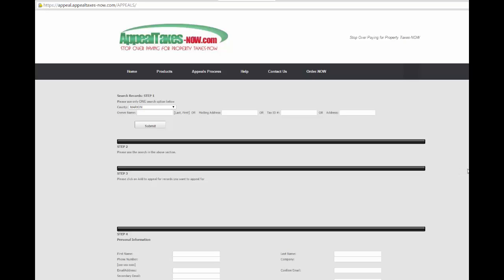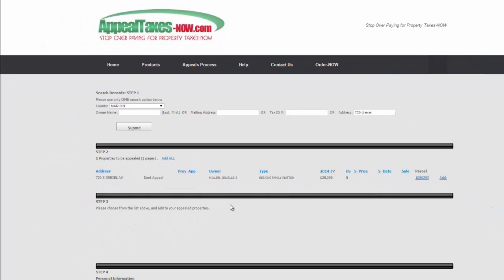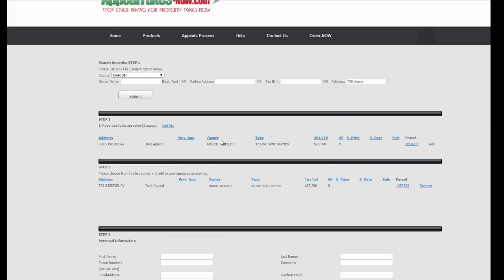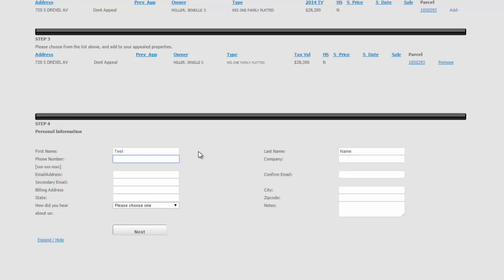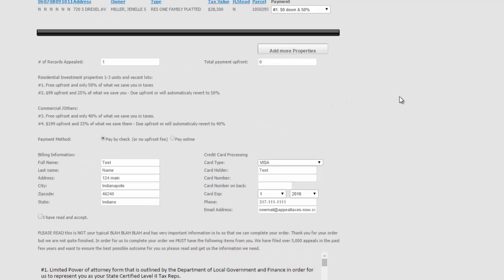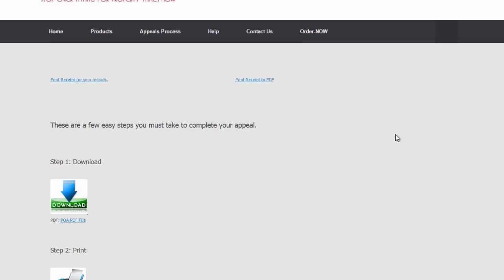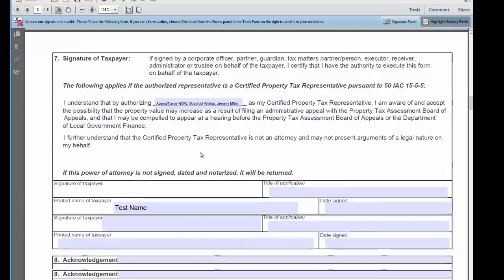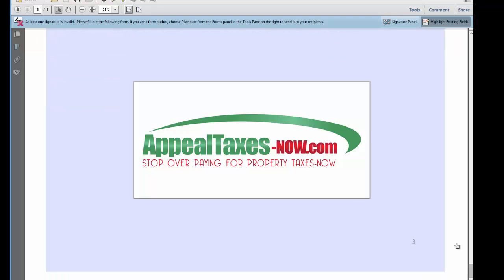AppealTaxes-NOW Easy Order 1 2 3